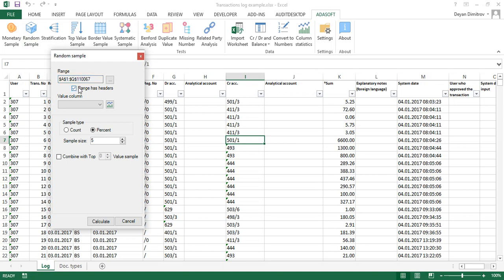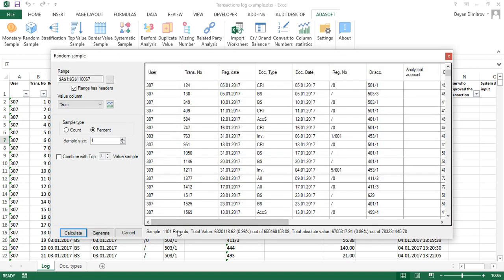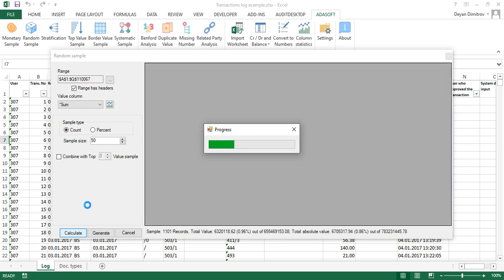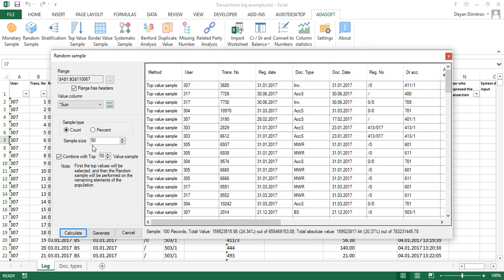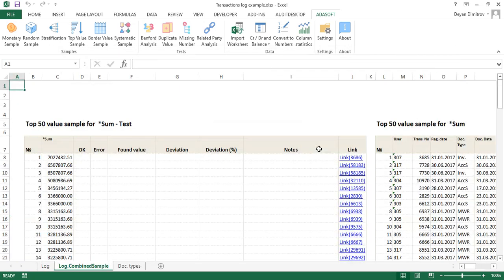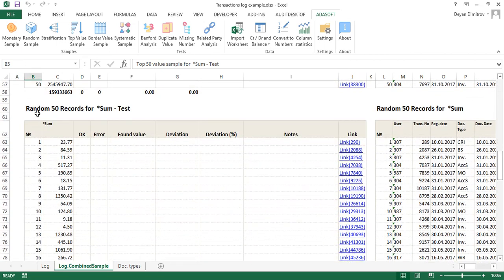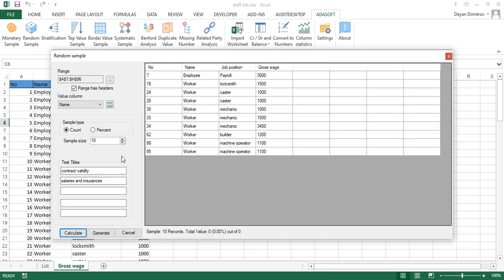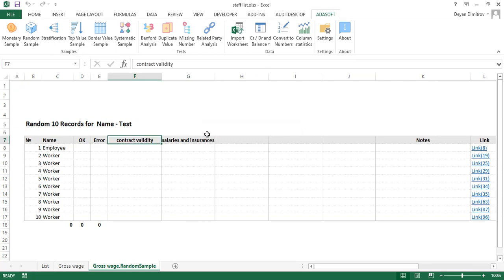03 Random Sample - Adasoft.Office.Analytics - MS Excel Add-in for audit samples, tests and more...